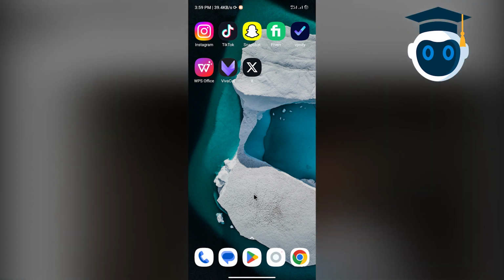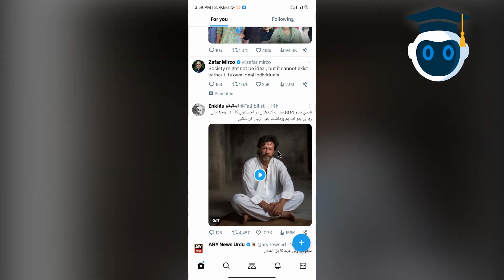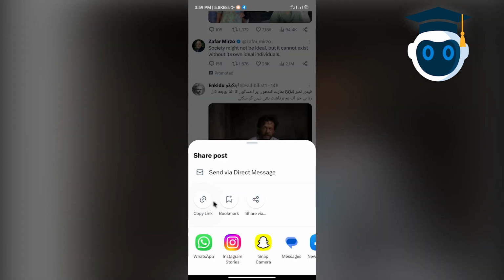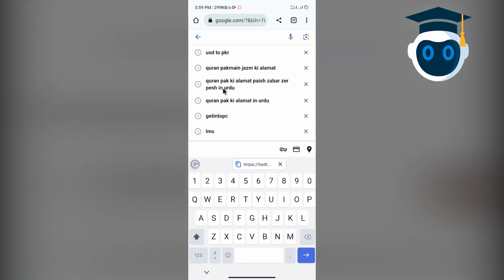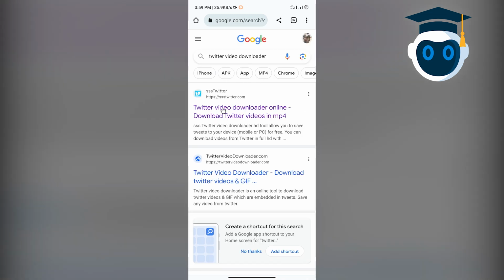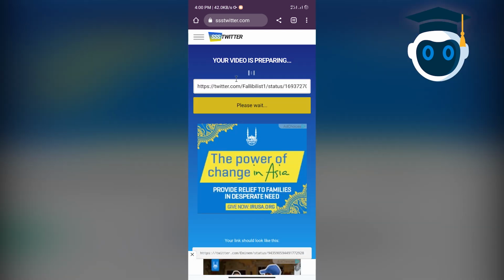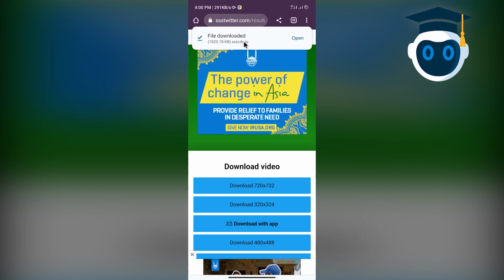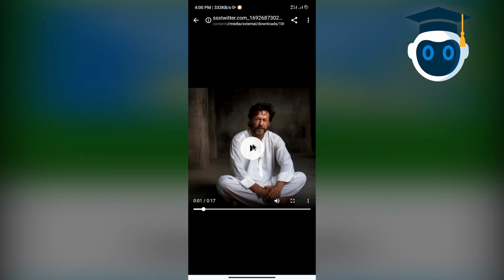How To Download Videos From Twitter/X | Full Guide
Looking for a video about how to download videos from Twitter? The Artificial Professor has got your back! In this video I will show you how to download Twitter videos. Make sure to watch the whole video. You will learn how to download videos from Twitter on mobile app. It's quick and easy to do from your phone.